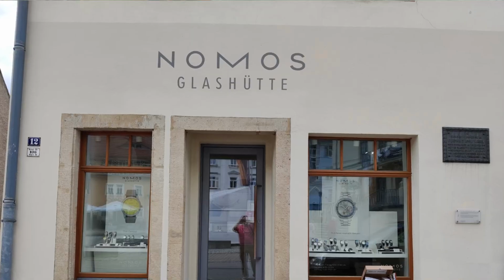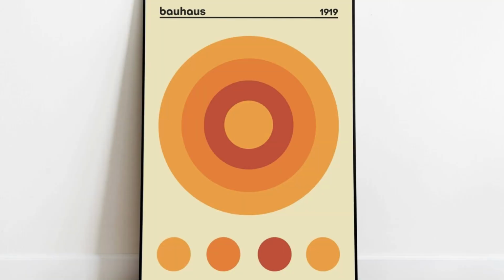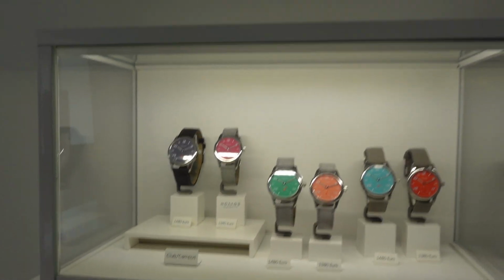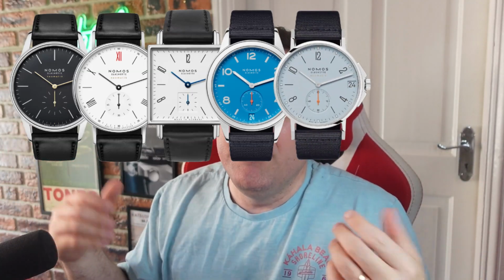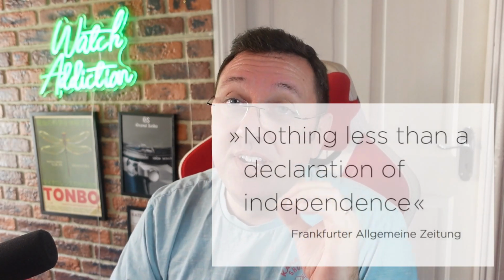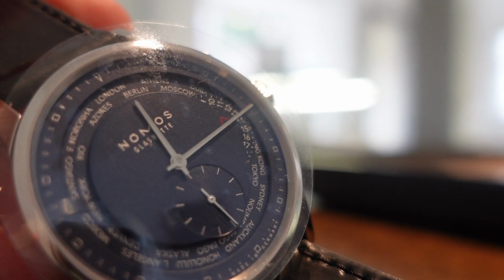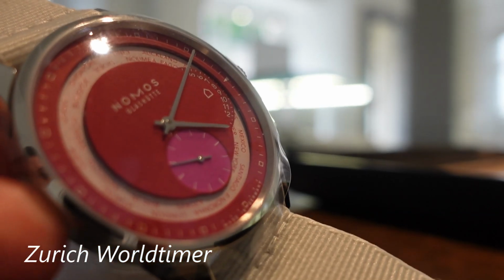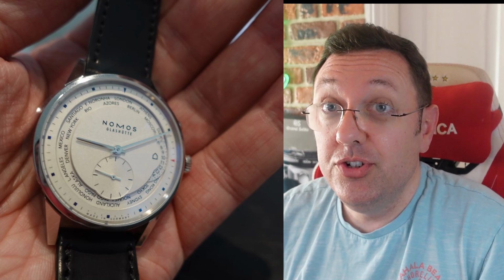The Rise of Nomos: Germany's Independent Watchmaking Revolution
Nomos: The Great German Independent  || Phil Priestley

Nomos are the great German independent - the thinking person's alternative to an obvious high street brand. The traditions and heritage of Glashutte meeting the reinvigorated drive and ambition of post unification Germany. Bauhaus chic with unpretentious availability and inclusivity - priced to be obtainable. I didn't get the buzz that was surrounding this independent watch house, but now I really do... check out this video to find out why and we'll explore the Weltzeit (World Timer) as we do so!

00:00 Intro
02:05 Background on Nomos and their history
03:29 Nomos, the Tangente and the Bauhaus identity
04:36 The ETA/Peseux era
05:30 In house calibre - the Alpha and the DUW3001
06:50 Model range
08:05 Why do Nomos have such long lugs?
09:00 Independence
10:47 The Nomos shop Glashutte
11:27 The Zurich Weltzeit (World timer) and Club Sport Neomatik Weltzeit
15:40 World timer bargains!
16:20 Outro - don't forget to like and subscribe!!

S U B S C R I B E to stay in touch with all my content!